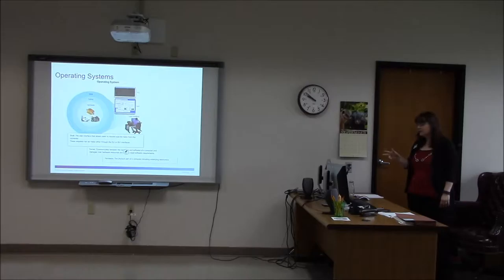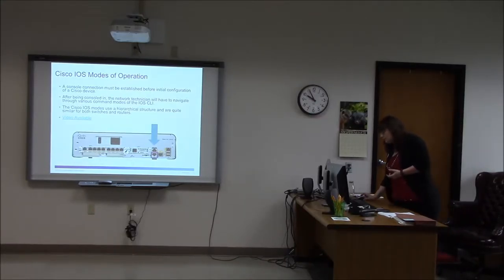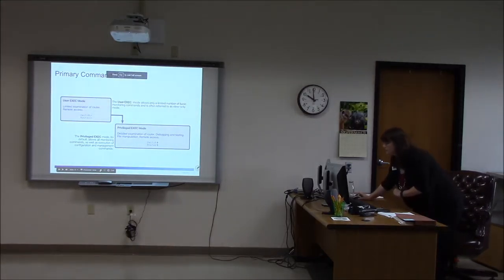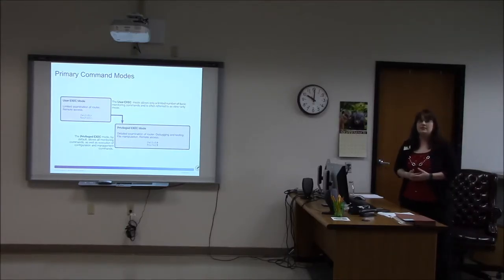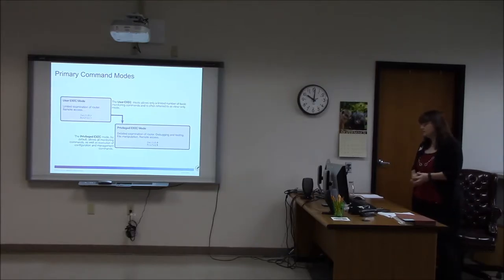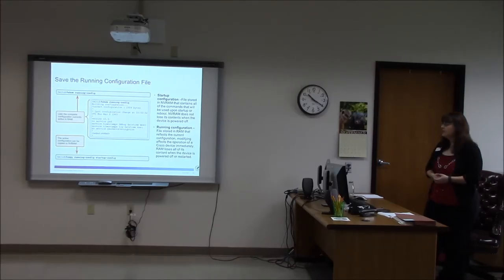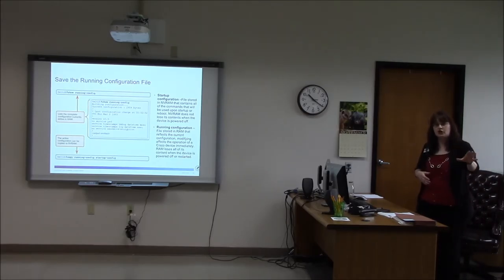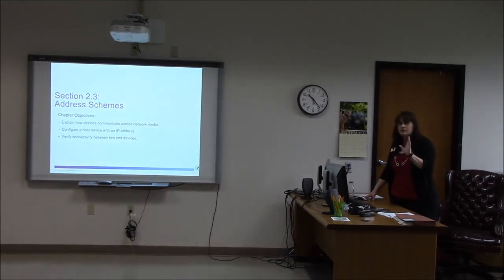FA/16 ITNW1325 Ch2 Presentation